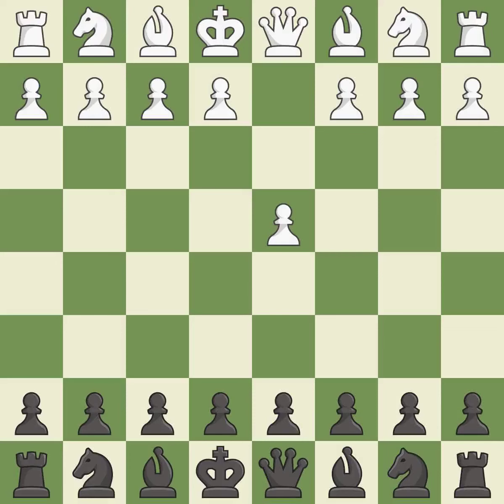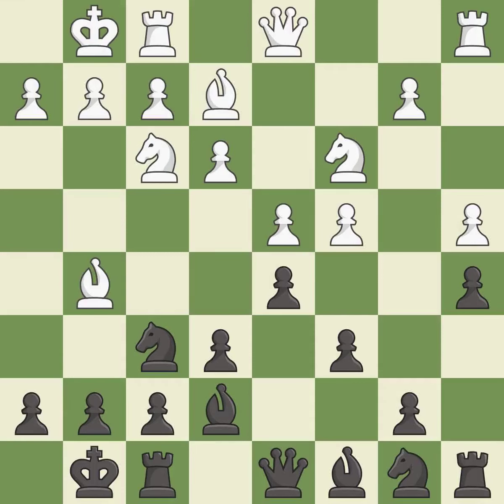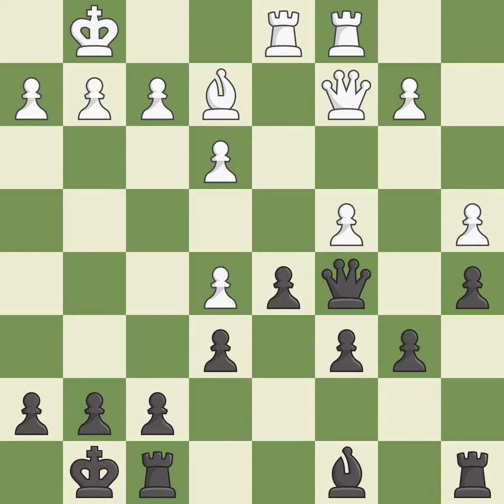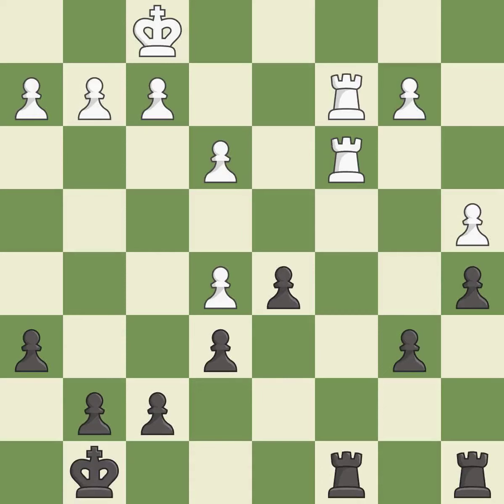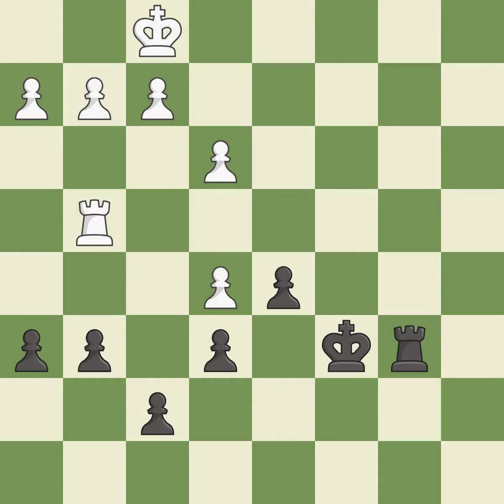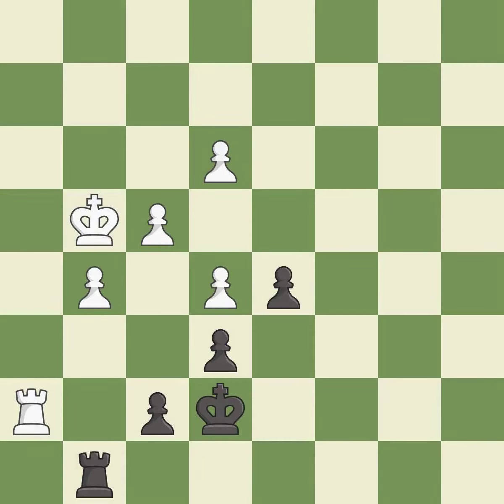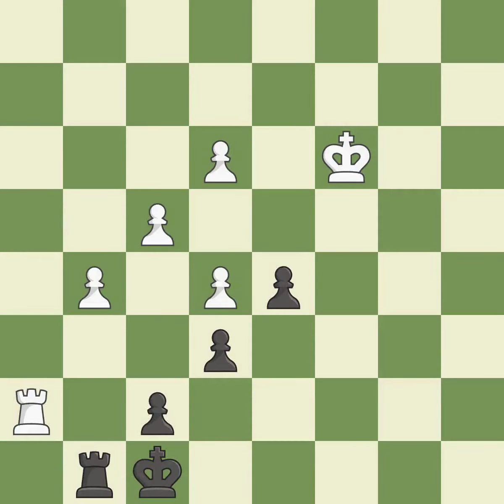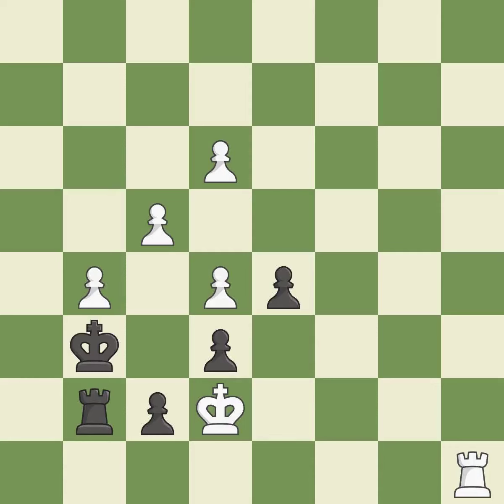Slav Defense: Modern, Chameleon Variation, Event It (cat.15),Site Reykjavik (Iceland),Date 2003,Ro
Slav Defense: Modern, Chameleon Variation,  Event It (cat.15),Site Reykjavik (Iceland),Date 2003,Round 8,White Bacrot Etienne (FRA),Black Kristjansson Stefan (ISL),Result 1-0,ECO D15,WhiteElo 2718,BlackElo 2444,Annotator II